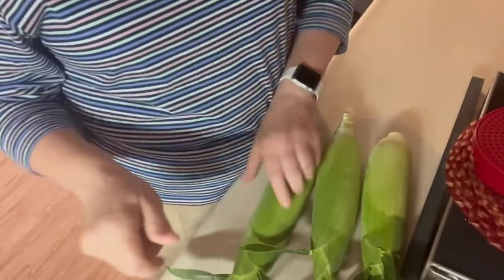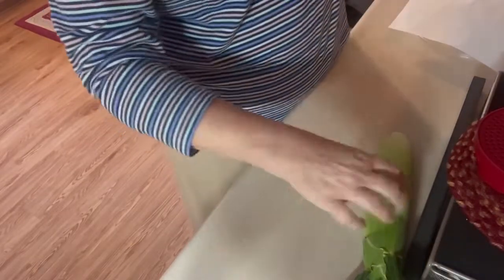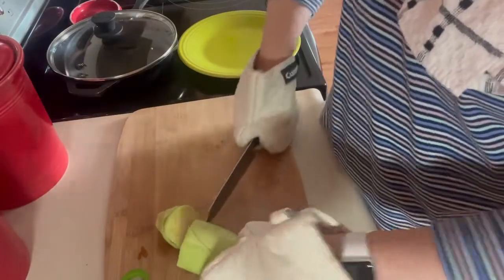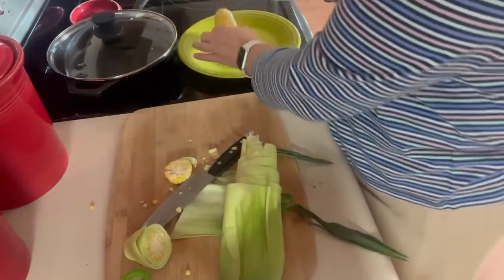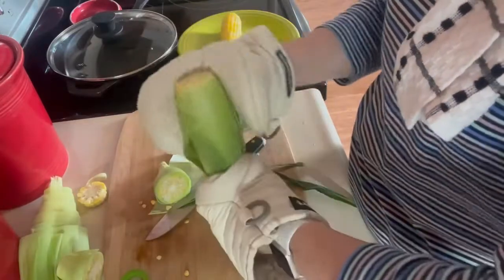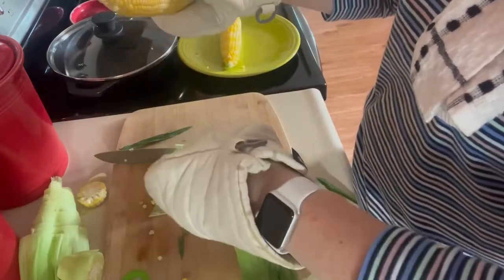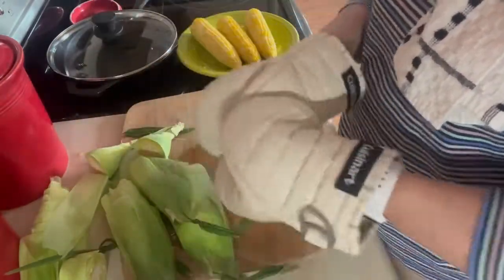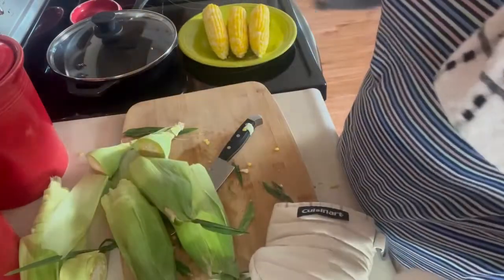Microwave Corn on the Cob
3 ears of corn

1. Rinse ears of corn and pull off top silk
2. Remove a layer of hush
3. Place all 3 eats of corn on microwave turntable
4. Cook for 7-8 minutes
5. Remove from microwave and cool for a few minutes
6. Cut bottom of cob off each ear
7. Hold ear of corn by the top, silk end, and twist husk off.